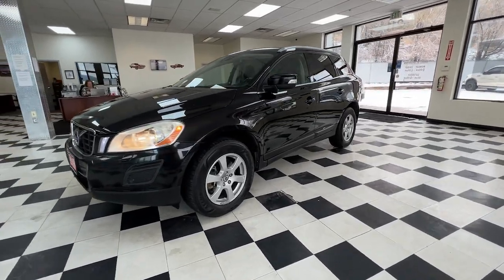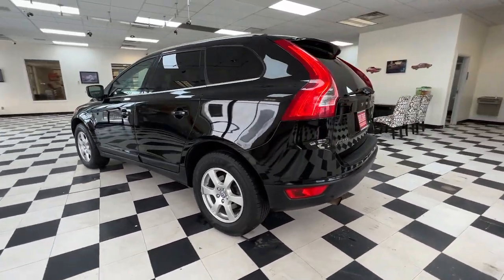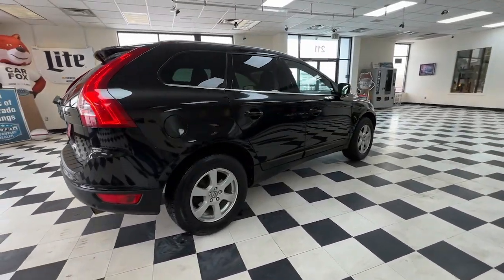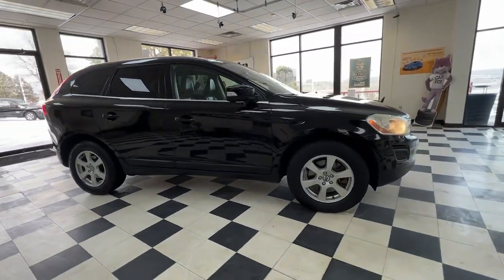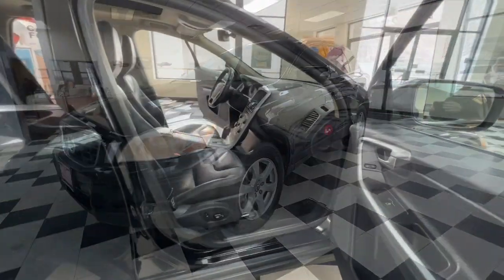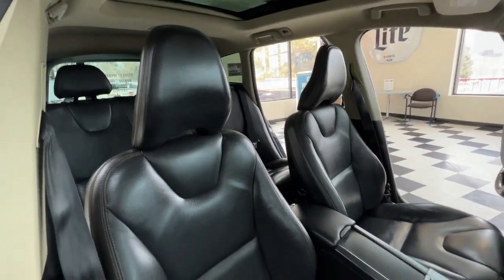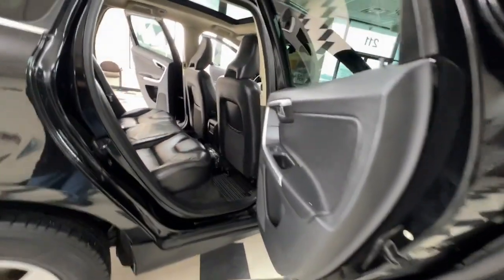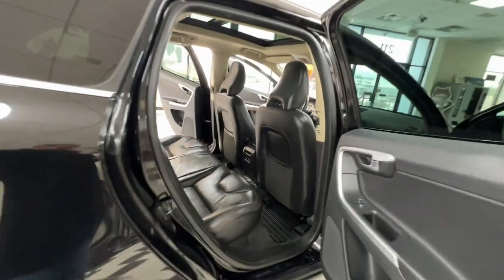2011 Volvo XC60 Colorado Springs, Southern Colorado, Monument, Falcon, Pueblo, CO 23A004A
Used 2011 Volvo XC60 3.2 LEATHER, SUNROOF available in Colorado Springs, Colorado. Servicing the Southern Colorado, Monument, Falcon, Pueblo, CO area.

Cool Rides
211 W Motor Way